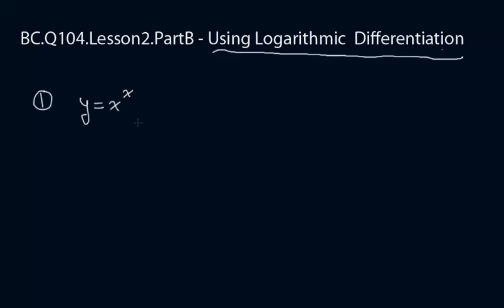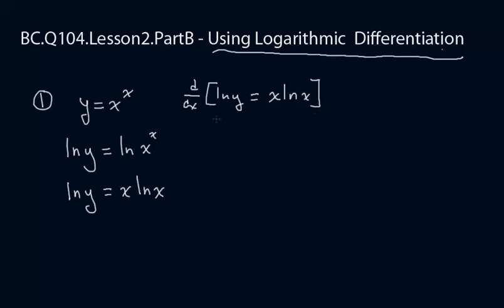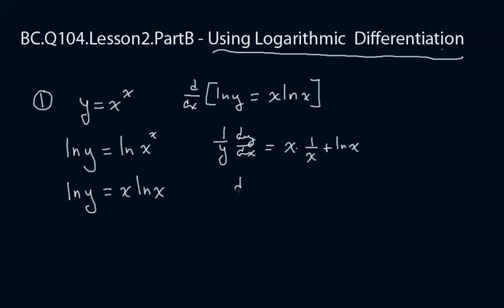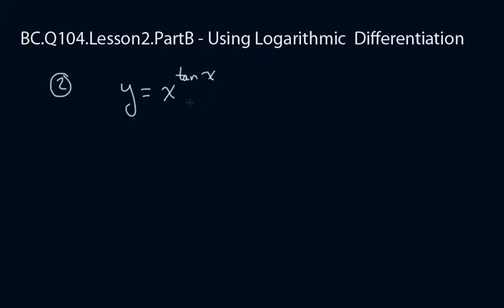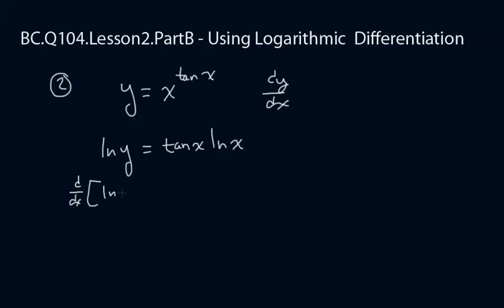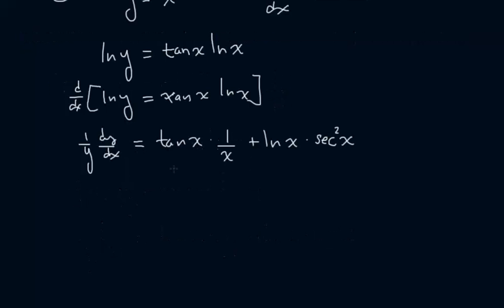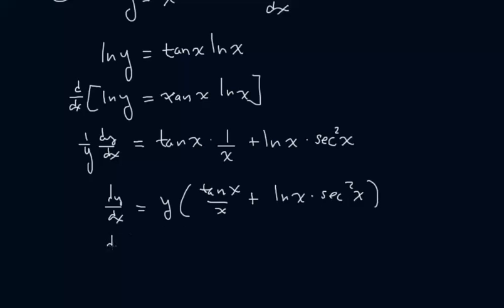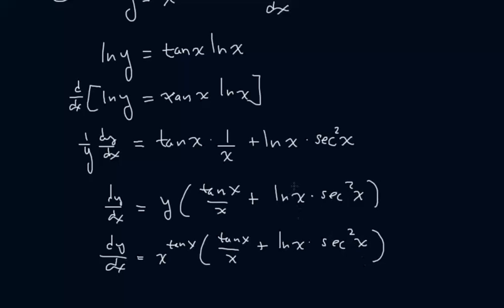BC Q104 L2B